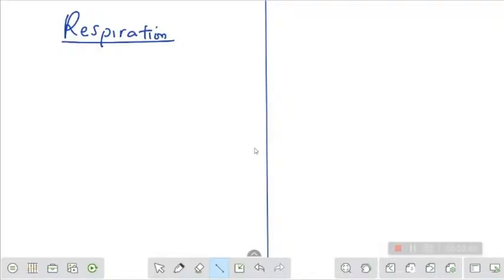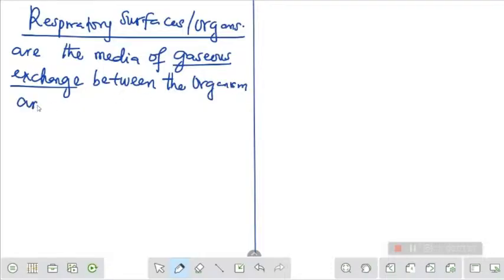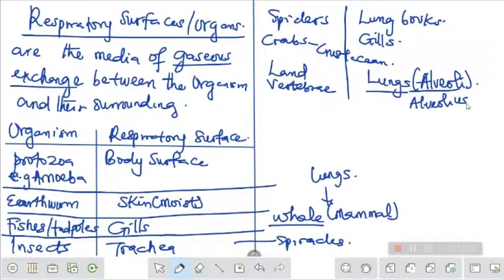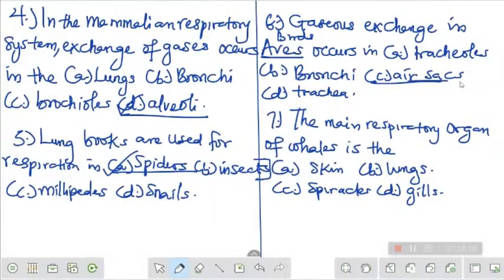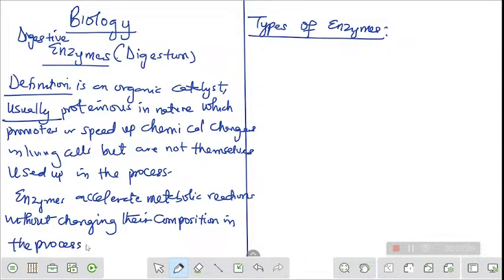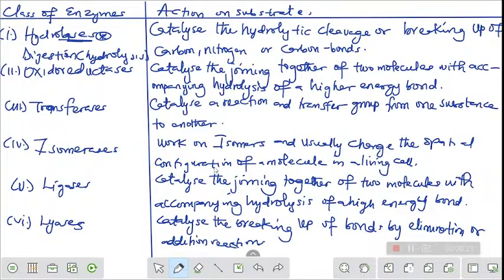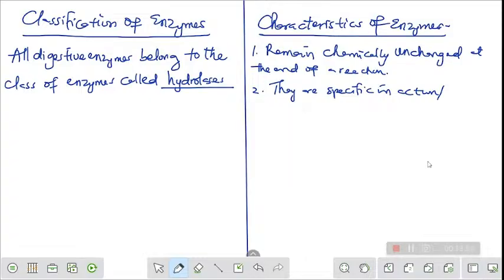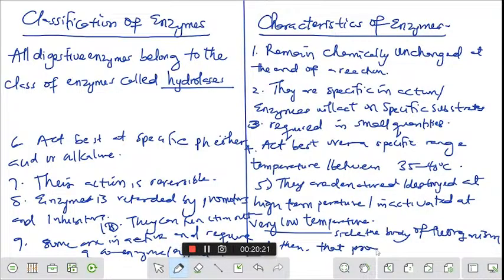Educational Channel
It is all about educational videos on mathematics,English,Biology,Chemistry,physics and any other relevant subjects with vivid tips on topics and question solving